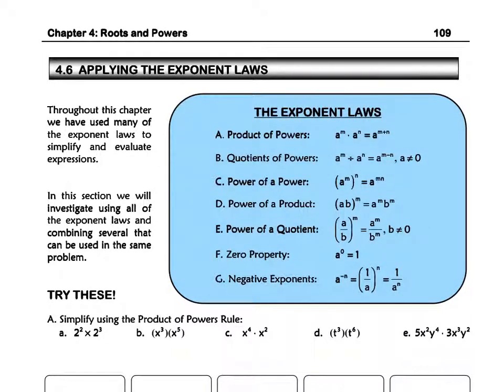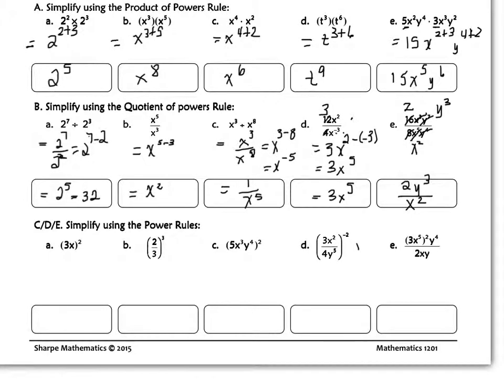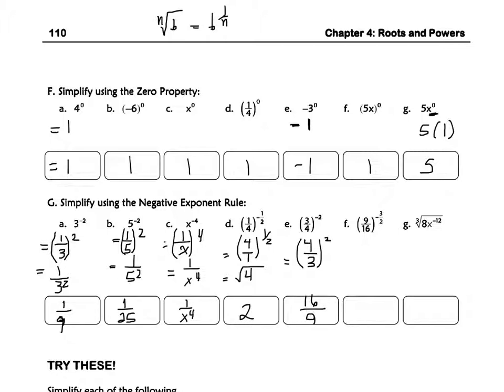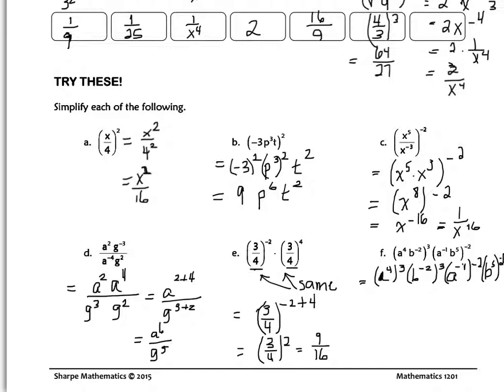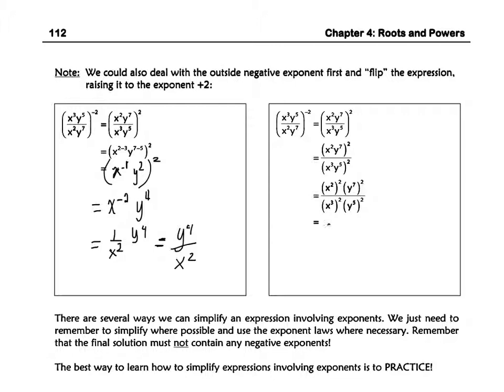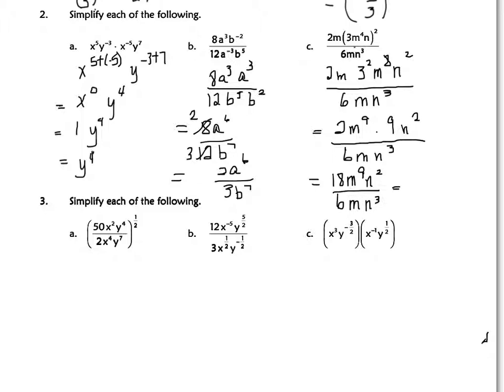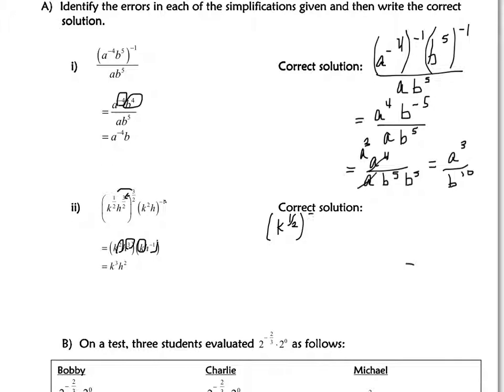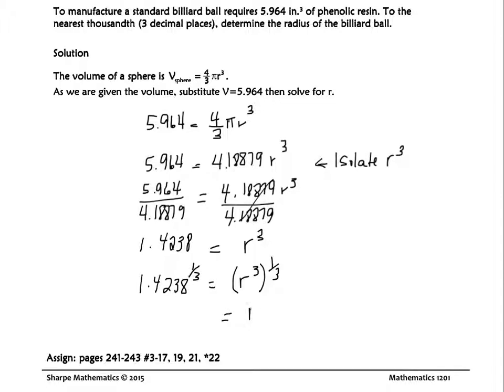Math 1201 Section 4.6